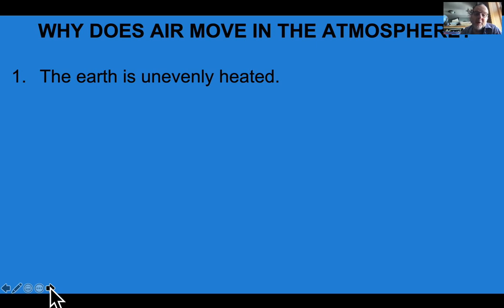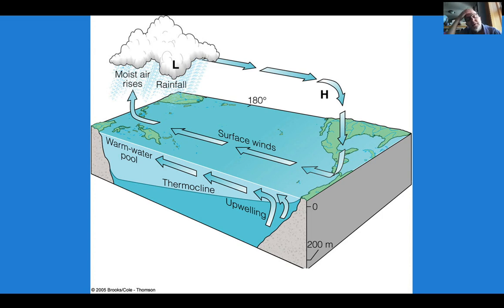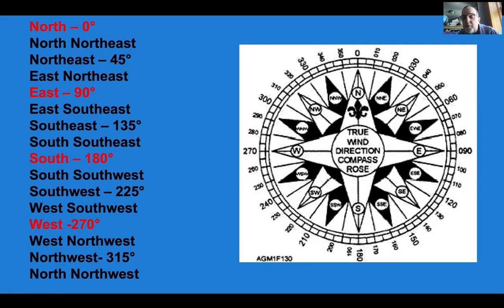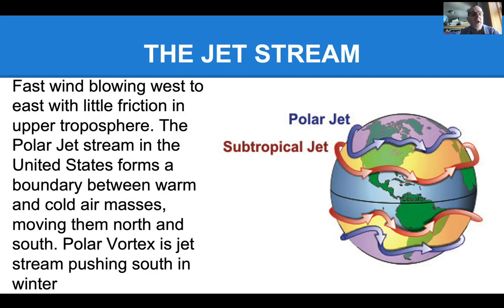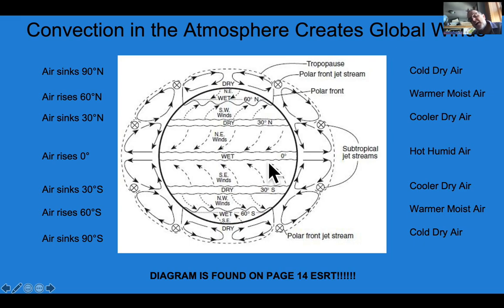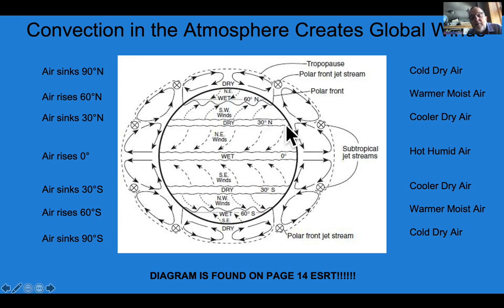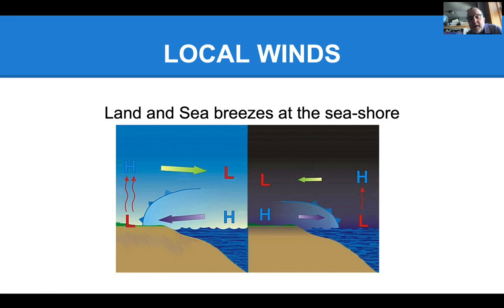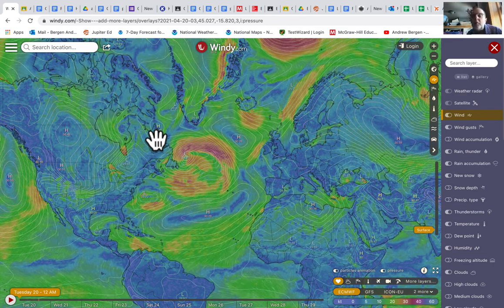PRESSURE AND THE WIND. COVID 19 EDUTAINMENT 2020 VISION.